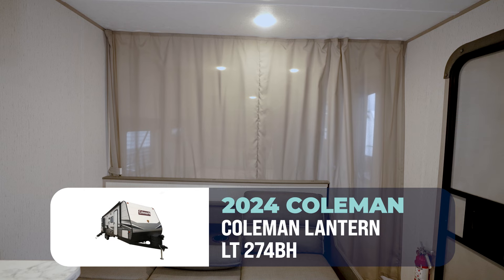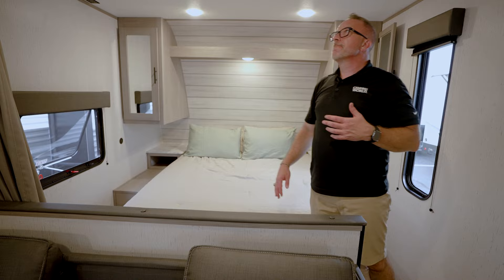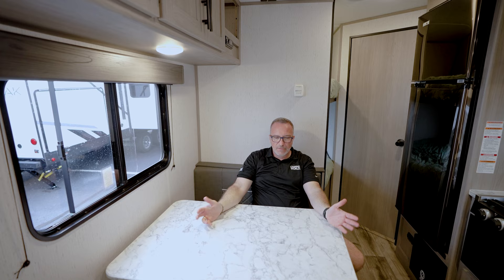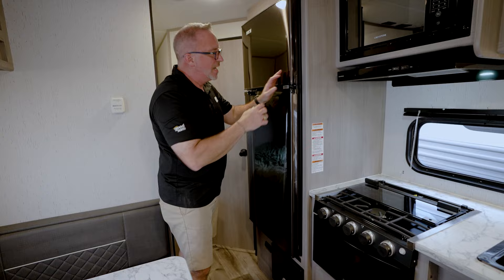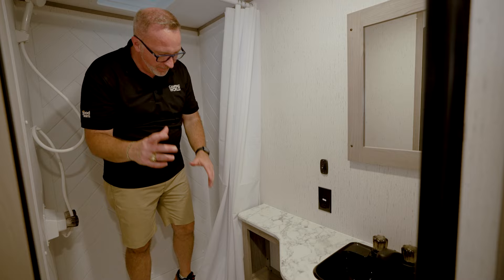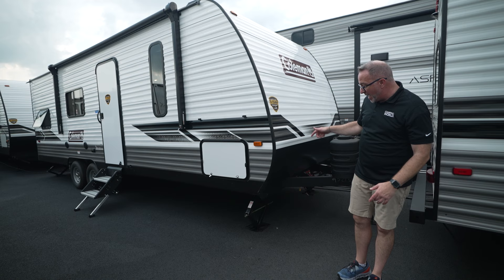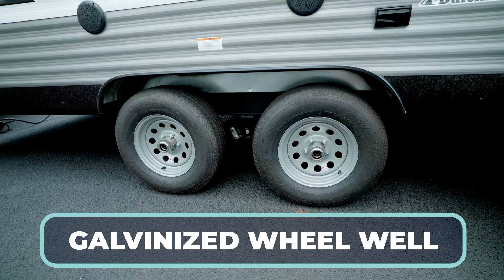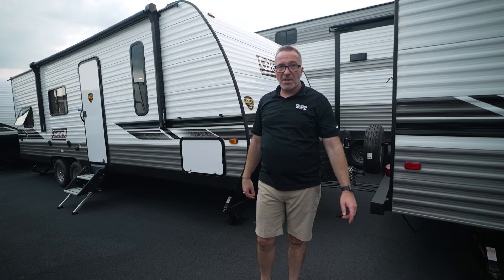2024 Coleman Lantern LT 274BH | RV Review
When it comes to camping with the family, you have to be confident in the necessities. That is just what Coleman is known for. That is no different in the Lantern LT 274BH. This bad boy is a slideless RV built for the camp family. You end up with a surprising amount of room in here.  Though, it definitely is cozy. Let Chris Young show you what I mean.